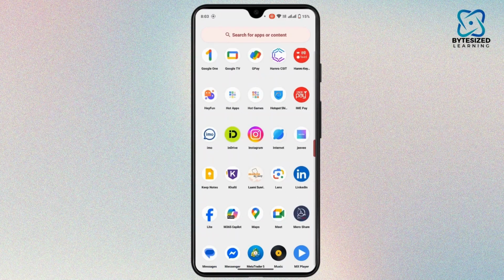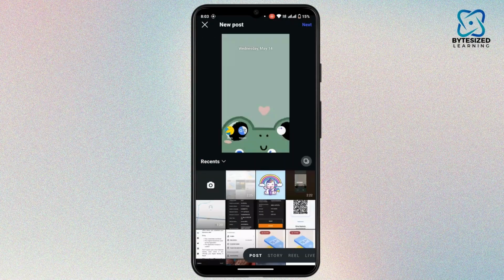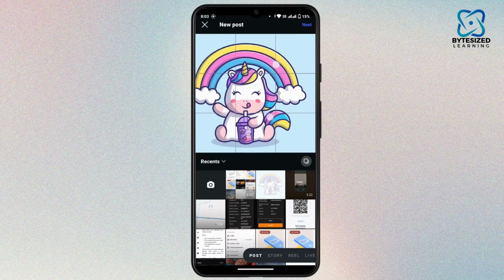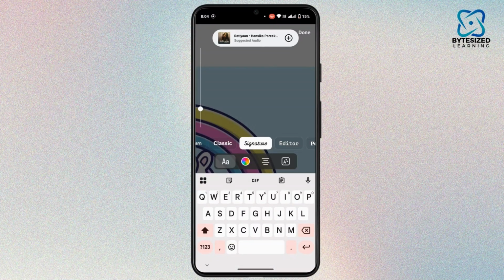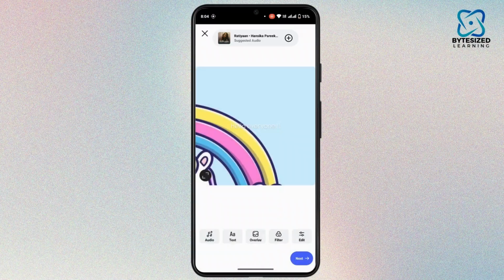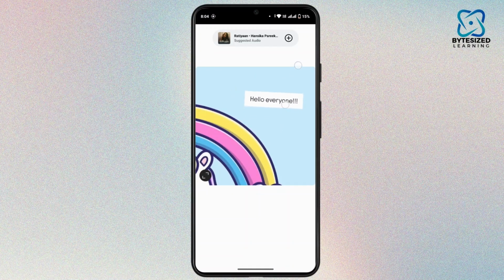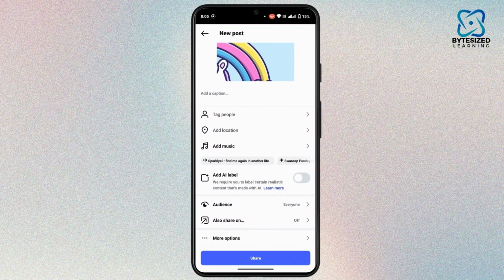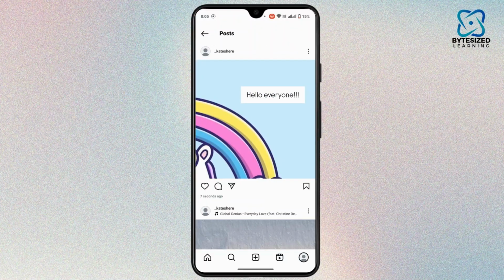How to Post Text on Instagram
Learn how to easily create an Instagram post with text on your Android device! In this step-by-step tutorial, Kate shows you how to launch Instagram, select a background image, add customized text, style it, and share your post. Perfect for beginners wanting to make their Instagram posts more engaging with simple text overlays.

Chapters (Timestamps):
00:00 - Introduction
Meet Kate and overview of the video topic.

00:10 - Open Instagram App
Launch Instagram and ensure you are logged in.

00:20 - Navigate to Create Post
Tap the plus (+) icon to start a new post.

00:30 - Select Background Image
Choose a plain or suitable image from your gallery.

00:50 - Zoom and Crop Image
Adjust the image to fit your preferred framing.

01:00 - Add Text to Post
Tap on the Text option and type your message.

01:20 - Customize Text
Change text style, color, and background.

01:40 - Place and Finalize Text
Drag and position the text on your image.

01:55 - Share Your Post
Add caption, tag people, add location/music, then share.

02:10 - Conclusion